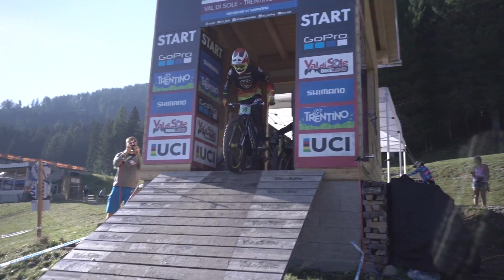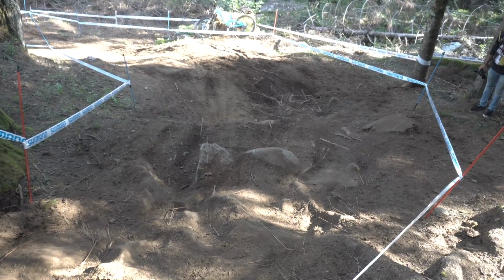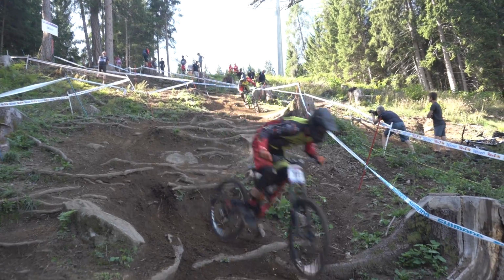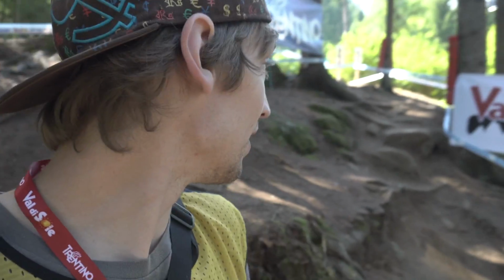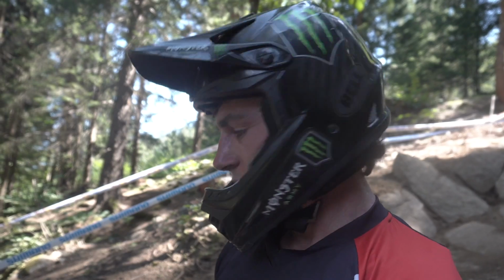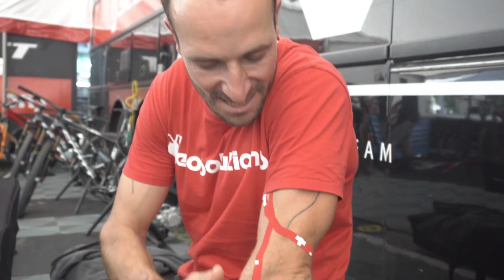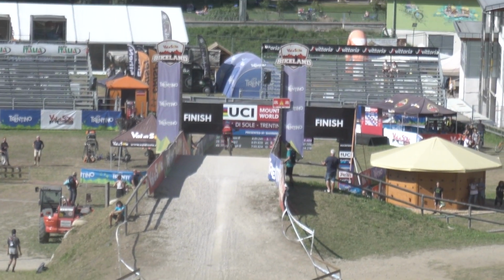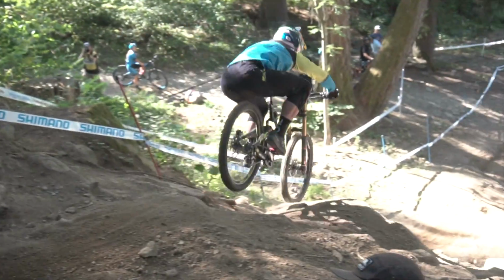CathroVision // Val Di Sole Day 2 - LOAAAAM, rocks and line choice.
What a day! I can safely say I'm not filming this much over the next few days. Too much and too long to edit and upload. Hope you enjoy this bumper episode!

My mountain bike coaching company: Sick Skills

Ben Cathro

Ben's Bikes:

DOWNHILL
Santacruz V10 with custom build
Fox 40 Float forks with X2 shock
Sram Guide brakes
Shimano Saint drivetrain
Hope Pro 4 hubs on Stans Flow mkIII rims
Continental Der Kaiser Black Chilli Tyres at 28 and 25 psi.

Tyre pressures 27psi front, 30 psi back

GoPro hero 5 Black - 2.7k 30fps - Image stabilisation off - Protune
Feiyu Tech WG Gimbal
Phone - Sony Xperia Z5
Drone - DJI Mavic Pro - 2.7k 30fps